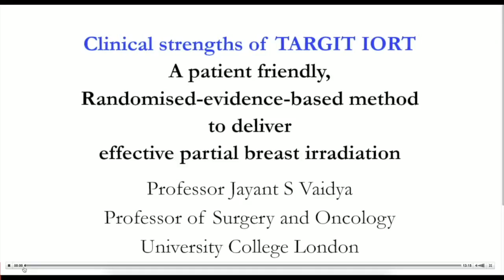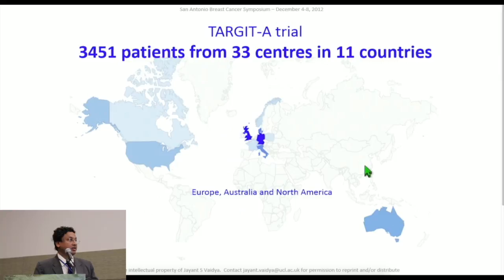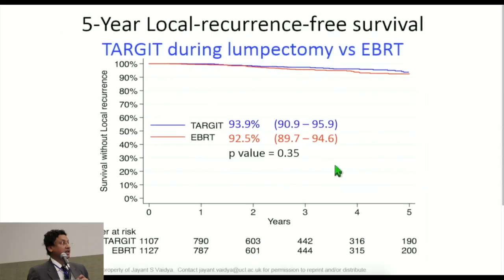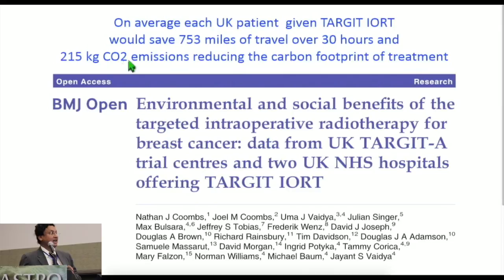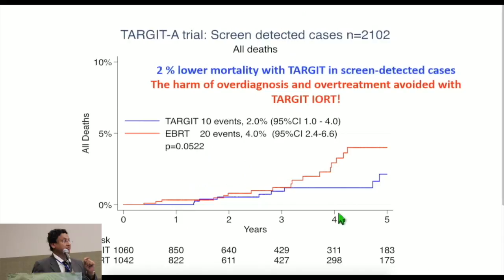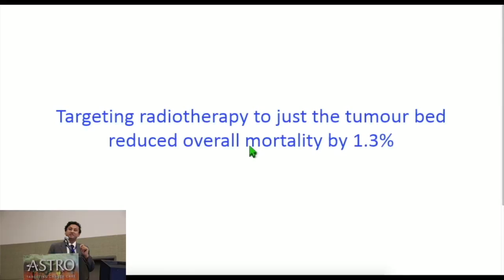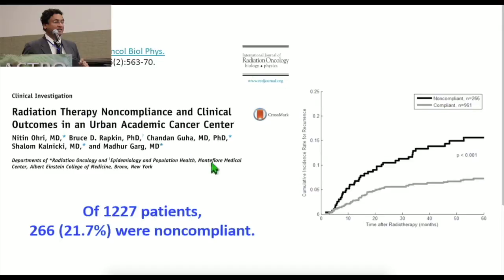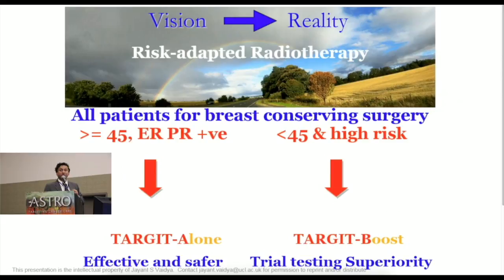TARGIT IORT for breast cancer ASTRO Annual Meeting, Boston, 26 September 2016 - Prof Jayant Vaidya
Clinical evidence for using targeted intraoperative radiotherapy (TARGIT IORT), an evidence based, patient friendly way to deliver effective partial breast irradiation (PBI)